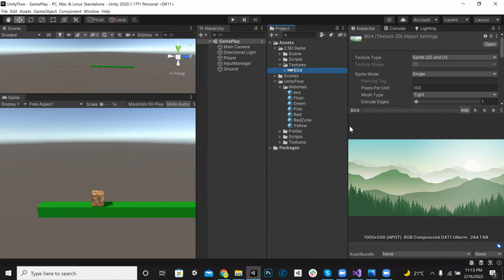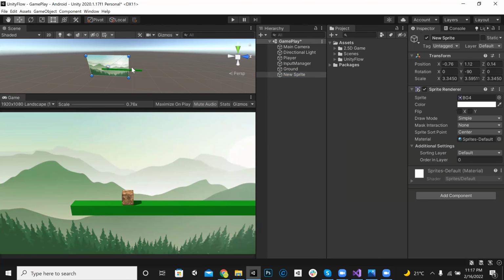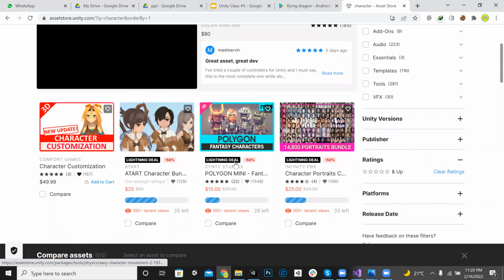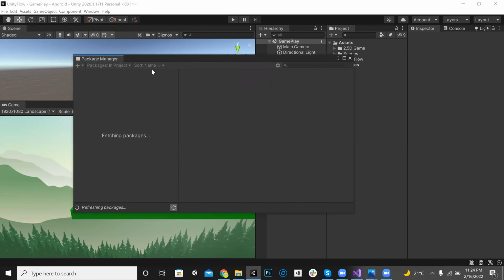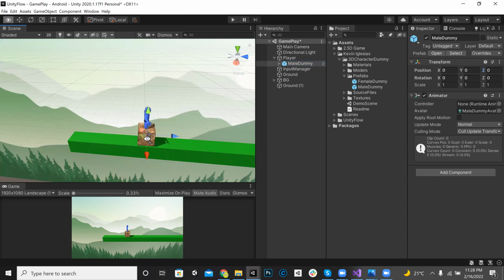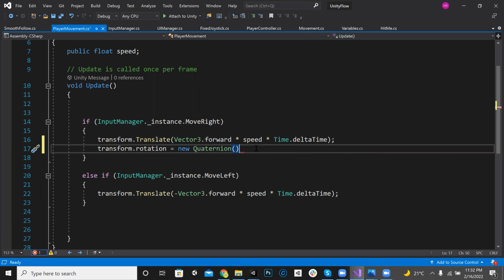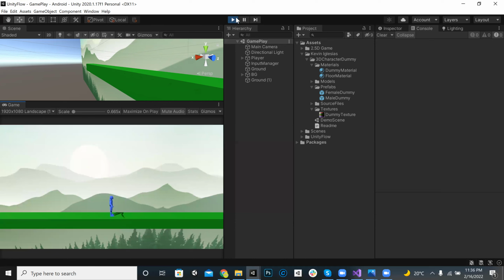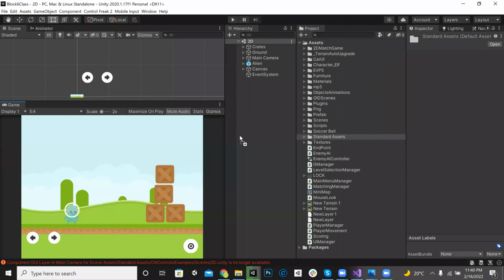Unity Game Development Course Lecture#05 Part 2/2 For Beginners